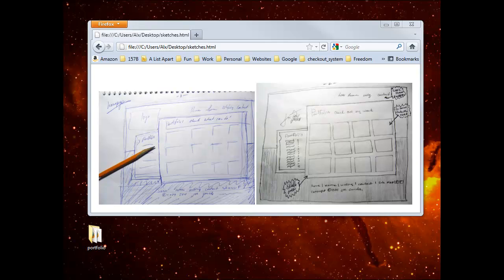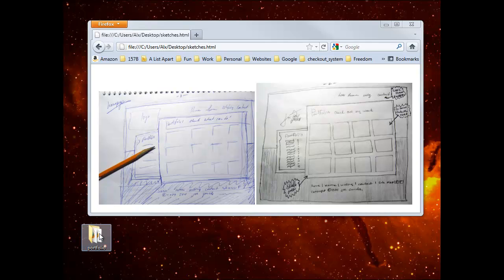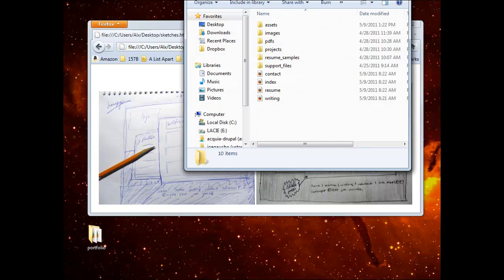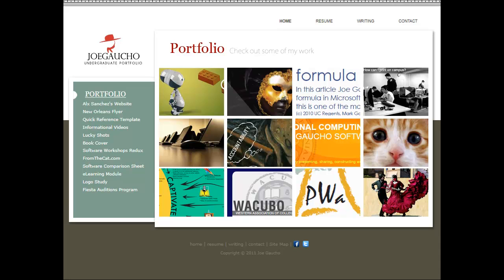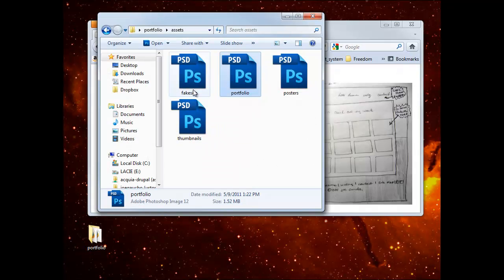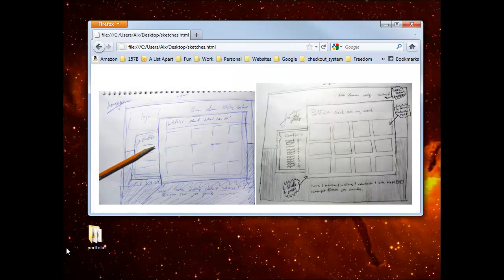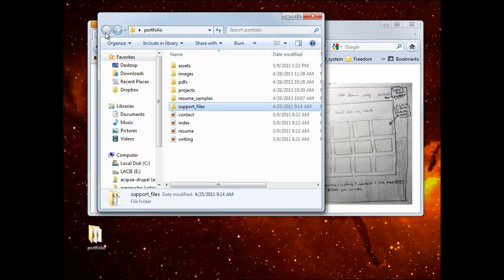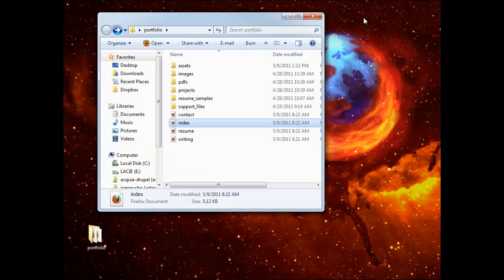Portfolio Part I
Assumptions and advise.